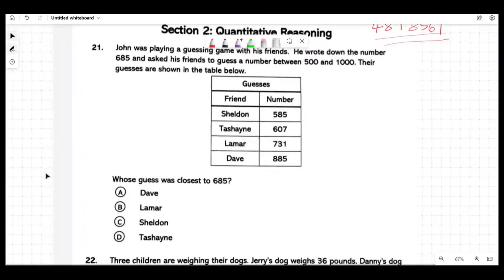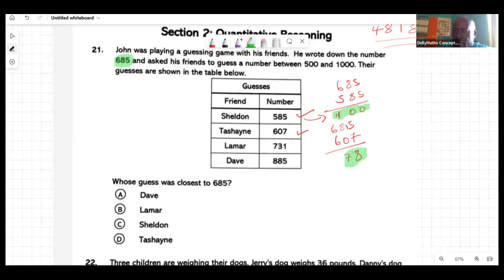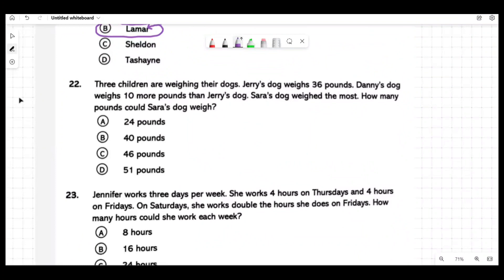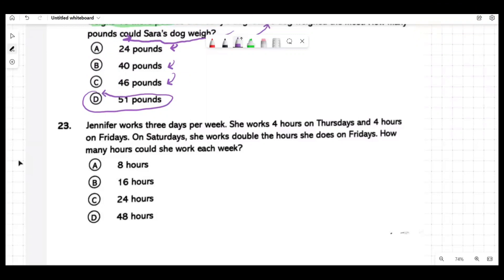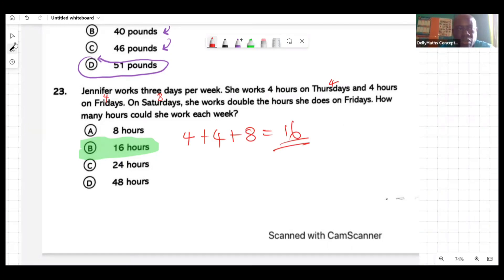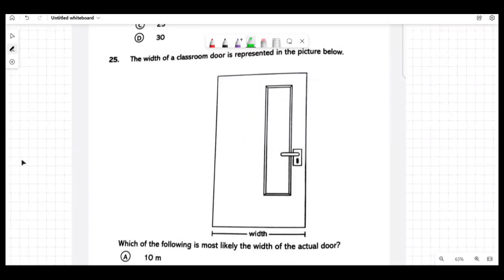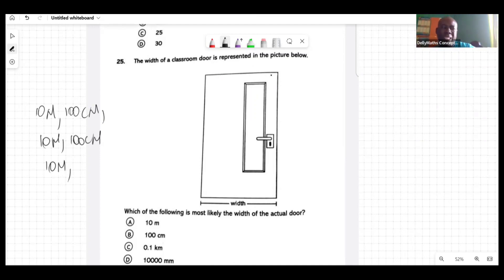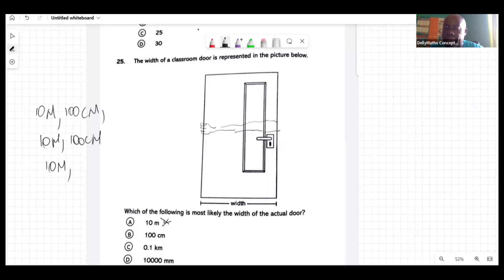PEP ABILITY TEST SOLUTIONS 2023 Part 1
In this video presentation I looked at solutions for the PEP ABILITY TEST